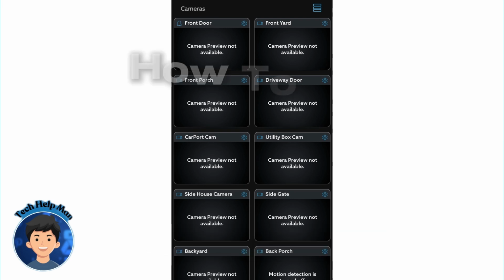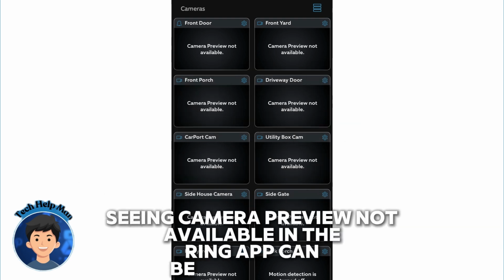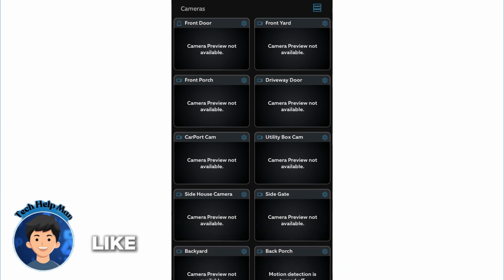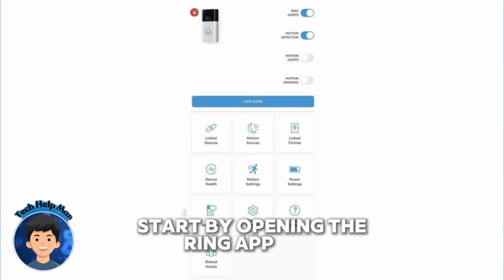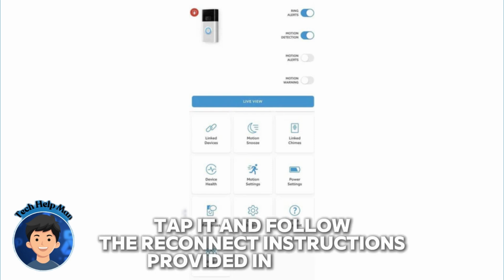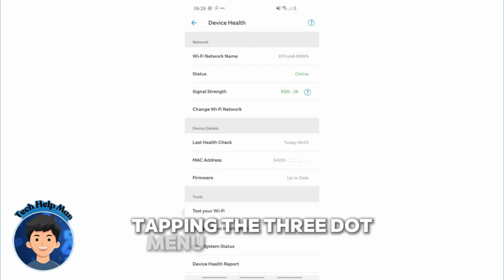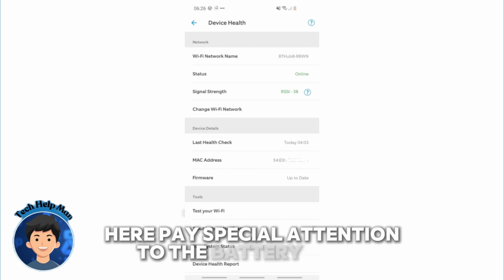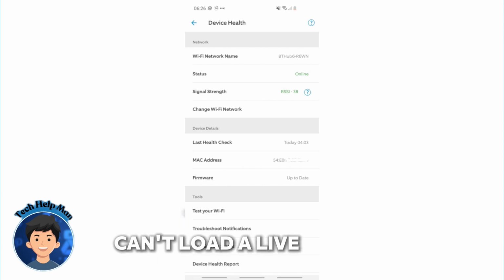How To Fix Ring App Camera Preview Not Available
Want to know how to fix Ring app camera preview not available? In this video, I’ll show you how to fix Ring camera preview problems, restore Live View, refresh camera snapshots, check Wi-Fi signal, and troubleshoot the Ring app when your camera preview will not load.

This guide is useful if your Ring app says camera preview not available, Live View is not working, your Ring camera tile is blank, the preview image is not updating, or your Ring doorbell or camera appears online but still will not show a preview.

In this video, you’ll learn:

Why Ring camera preview is not showing
How to refresh Ring camera preview
How to check Ring Live View
How to check Ring device health
How to check Wi-Fi signal strength
How to update the Ring app
How to restart your Ring camera
How to reboot your router
How to check Snapshot Capture settings
How to fix Ring camera tile not updating
What to do if Ring preview still does not load

To fix Ring app camera preview not available, first open the Ring app and make sure your phone has a strong internet connection. Try switching between Wi-Fi and mobile data to see if the preview loads on a different connection.

Next, update the Ring app from the App Store or Google Play Store. An outdated app can cause preview tiles, Live View, notifications, and device settings to stop working correctly.

Open the Ring app, go to Devices, and select the camera or doorbell that is showing the preview error.

Tap Device Health and check the Wi-Fi signal strength. If the signal is weak, your Ring camera may appear online but still fail to load the camera preview or Live View.

If the Wi-Fi signal is poor, move your router closer, remove obstacles, restart the router, or use a Wi-Fi extender or Ring Chime Pro if compatible.

Now test Live View. Open the device and tap Live View. If Live View also fails, the problem is likely related to network connection, camera power, device health, router settings, or Ring service availability.

If Live View works but the dashboard preview is not updating, check Snapshot Capture and camera preview settings. Some Ring devices use snapshot previews to update the camera tile in the app.

Go to Device Settings, then Video Settings, and check whether options like Snapshot Capture or Tap Camera Preview for Live View are available on your device.

If your Ring camera is battery powered, check the battery level. A low battery can affect camera performance, motion detection, Live View, and preview loading.

If your Ring camera is wired, check that it has power and is not offline. For doorbells, check transformer power if needed.

Restart the Ring camera if the app gives you a reboot option. You can also power cycle the device by removing the battery or disconnecting power, waiting a short moment, and turning it back on.

Restart your router by unplugging it, waiting about 30 seconds, then plugging it back in. After your internet comes back online, reopen the Ring app and test the camera preview again.

If the preview still does not load, force close the Ring app, reopen it, sign out and sign back in, or reinstall the Ring app on your phone.

If you are using a VPN, ad blocker, private DNS, firewall, or restricted network, turn it off and try again. These settings can sometimes block Ring video previews or Live View connections.

You can also test from another phone or from the Ring website to check whether the issue is with your device, your Ring account, your camera, or your home network.

If only one Ring camera has the problem, focus on that camera’s Wi-Fi signal, power, firmware, and device health. If all Ring cameras have the same issue, check your internet connection, router, Ring app, or Ring service status.

If the camera preview is still unavailable after all steps, contact Ring Support and provide the device model, app version, phone model, Wi-Fi signal strength, and whether Live View works.

Follow this full guide to fix Ring app camera preview not available, repair Live View problems, update preview tiles, check device health, and get your Ring camera working again.